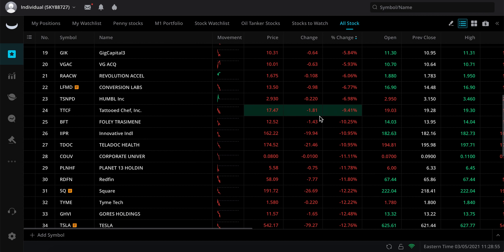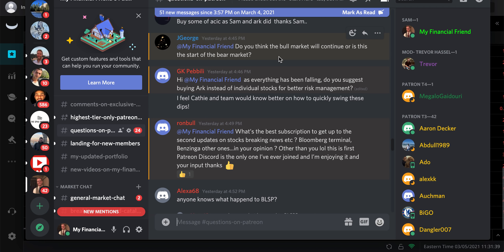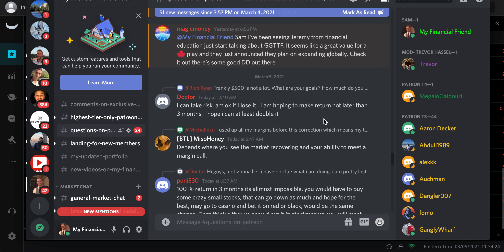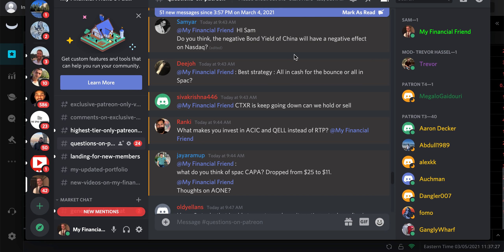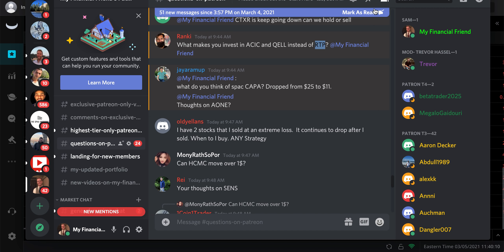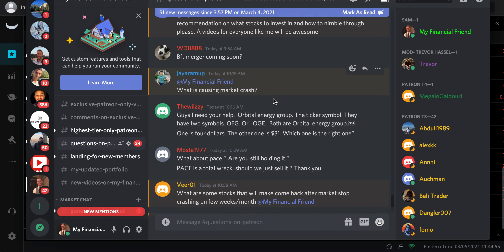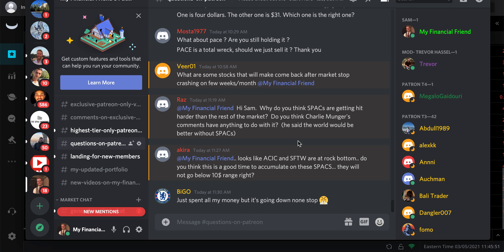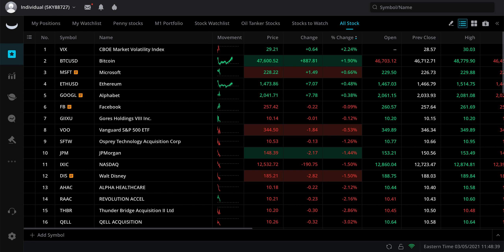Sell Everything?! Questions From Patreon As The Stock Market Crashes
Here are some questions I've been getting from my Patreon!

They pay up to 8.6% APY on Stablecoins and 6% on Bitcoin! I just moved some money to them!
Here is the link to Patreon! You get access to a group Discord (like a chatroom) to talk over stocks with myself and others. I also show every buy/sell I make in real time! Join the top tier for exclusive live streams!

Merch!